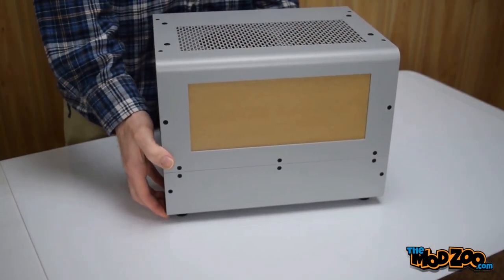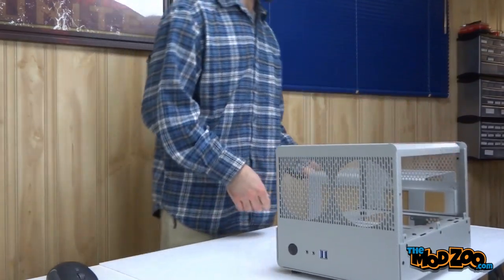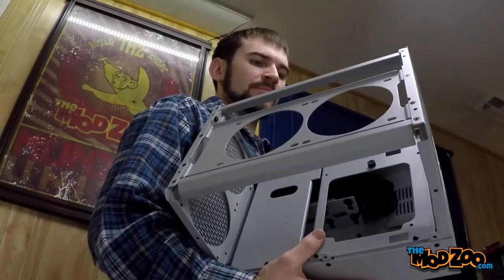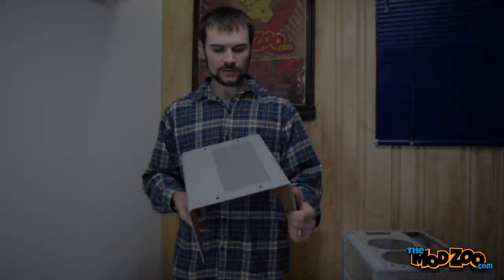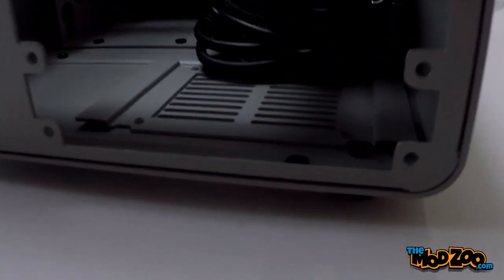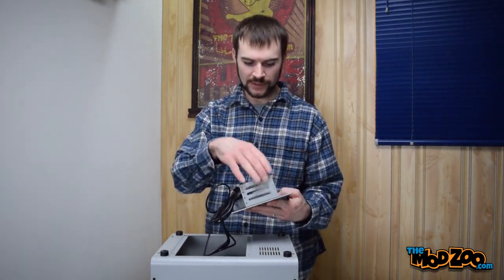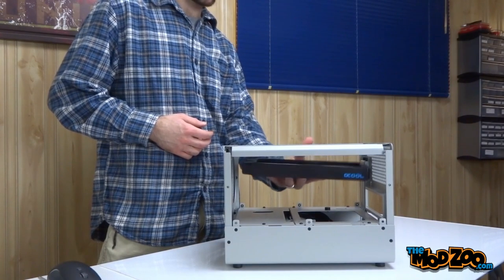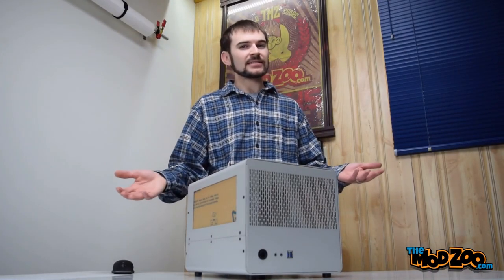Mosquito Case Labs Bullet ITX Overview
Mosquito takes us on a tour of the Bullet BH2 ITX Case from Case Labs.